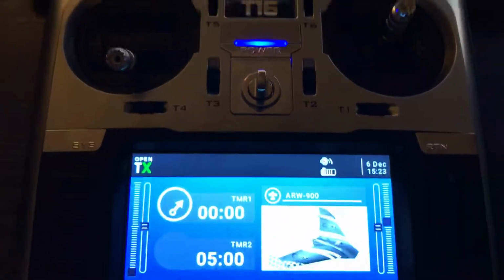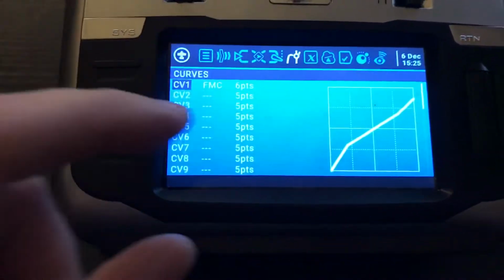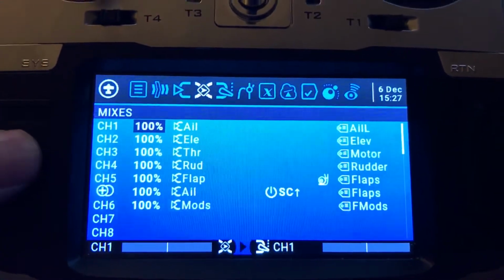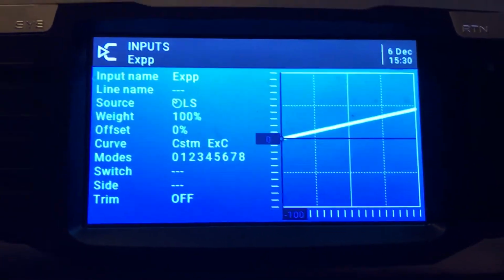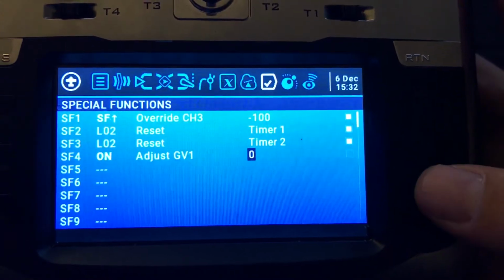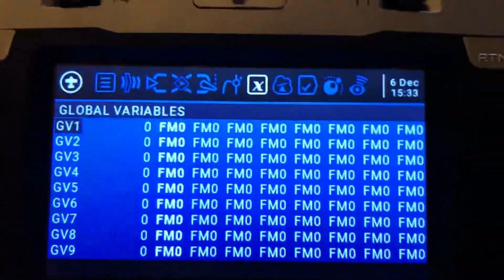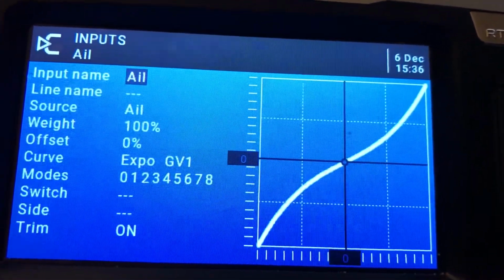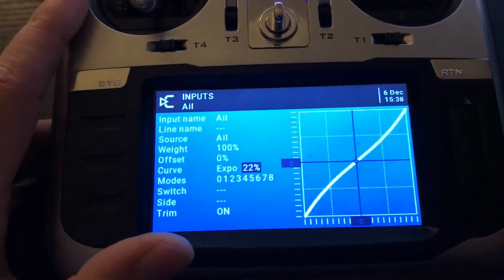OpenTX / FrSky - Global Variables - Exponencial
Forgot to say that now that Global Variable (GV1) can be used in whatever channel you desire to have a filter within that particular range.